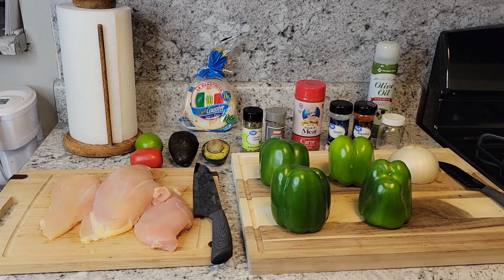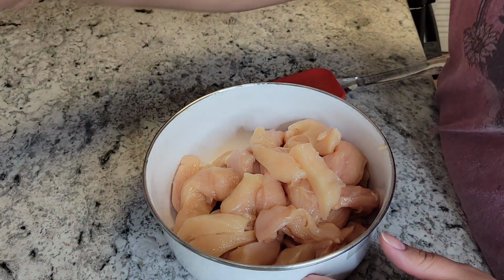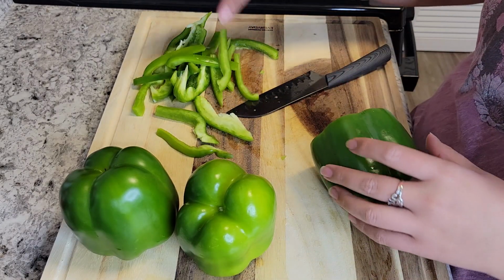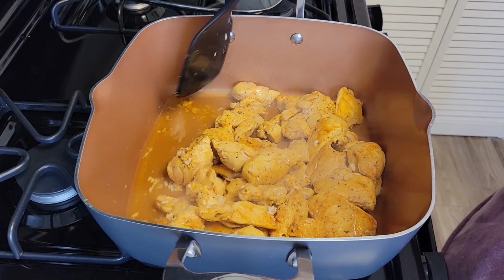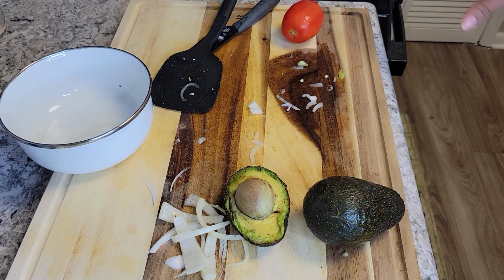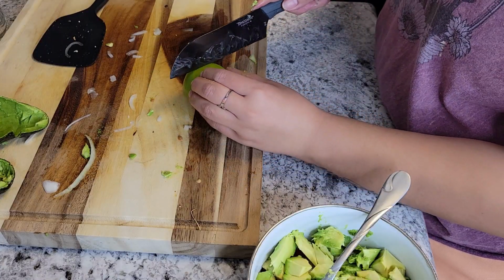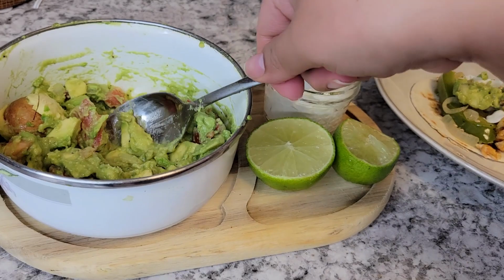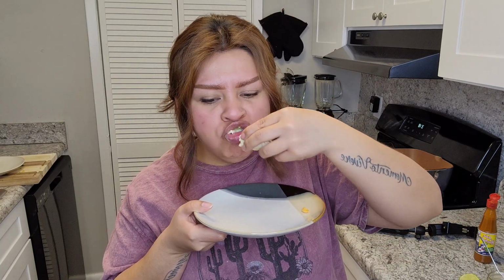Healthy CHICKEN FAJITAS and GUACAMOLE | Low Calorie Meal Prep | Healthy dinner recipe Ep3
Much Love,
Drea Rozayyy